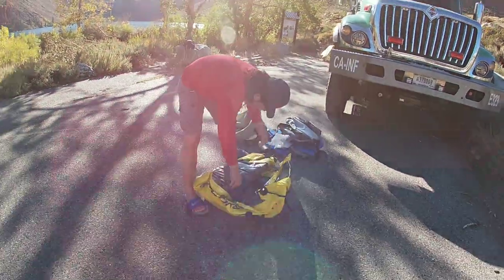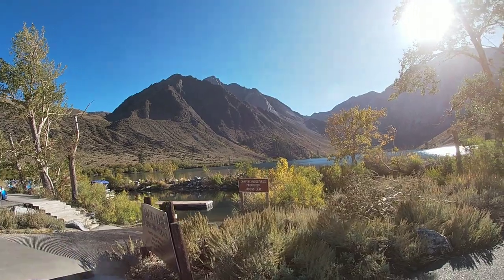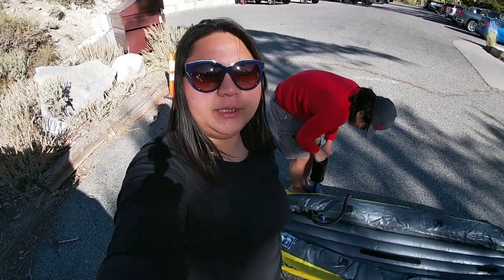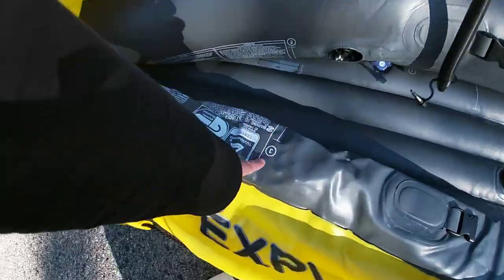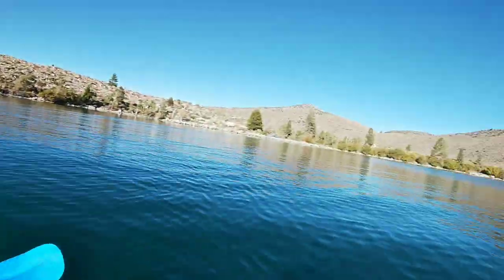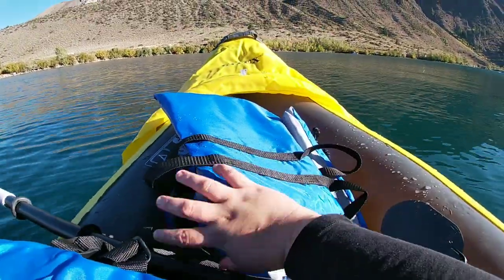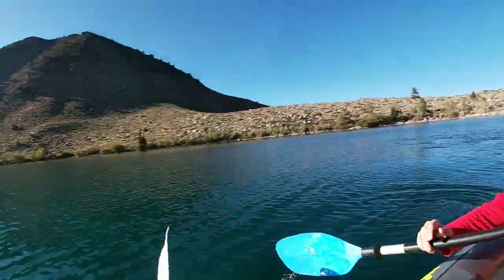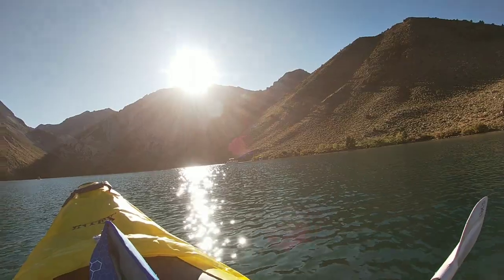LET'S GO KAYAK! HOW TO BUILD YOUR INFLATABLE KAYAK | Convict Lake | DITL | Travel Vlog | California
Have you ever gone boating or kayak? Ever since I tried it the first time, I could not say no whenever there's a chance that we can do it. Look at this, we even bought our own inflatable kayak that we can bring and use whenever we're on a body of water!

Setting up and inflating your KAYAK EXPLORER is easy, go ahead and watch the video to learn how.

Please note that the link below is an (amazon) affiliate link, and at no additional cost to you, I will earn a commission if you decide to make a purchase after clicking through the link:

Also, if you want to see and explore more, head on to this link for more of our nature adventure videos:

P.S. Items shown here are paid and purchased by us. Thanks!